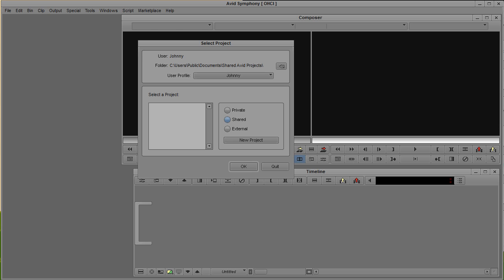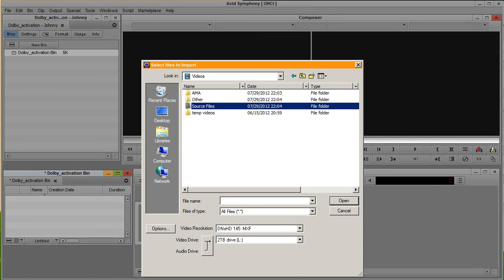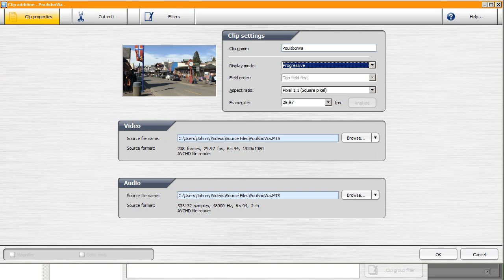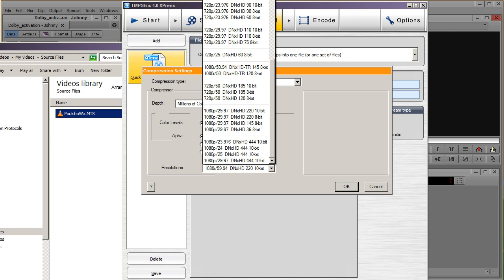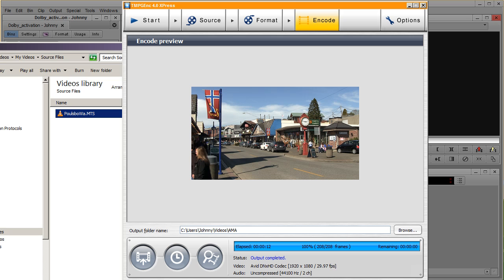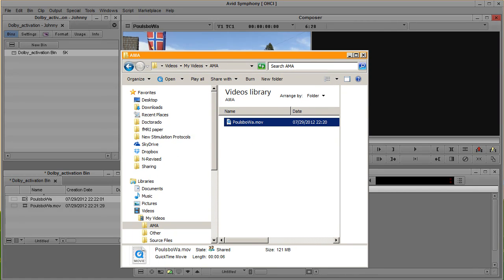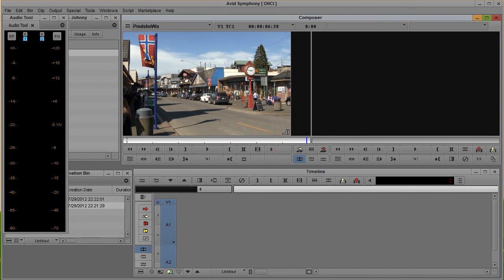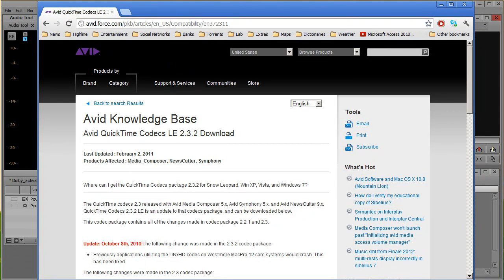Override Dolby Activation in Avid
Dolby Activation in Avid Media Composer Avid Symphony and other Avid products.